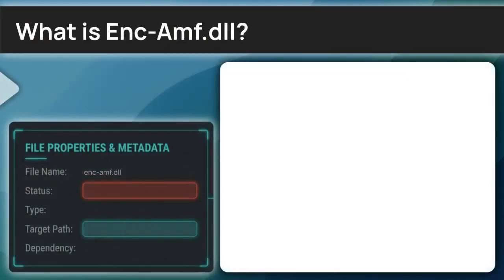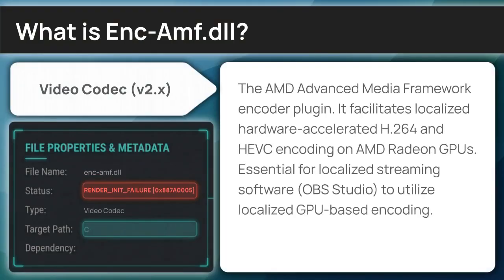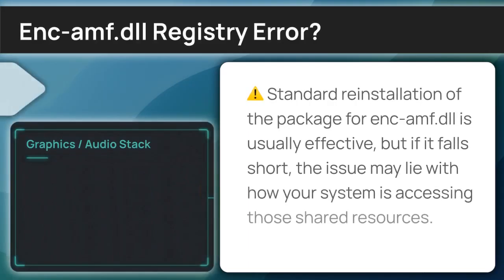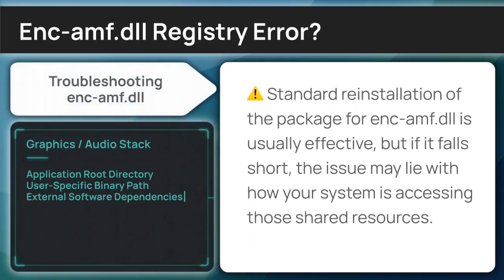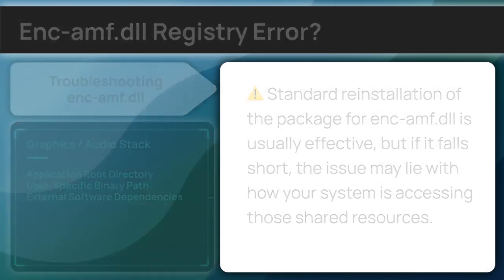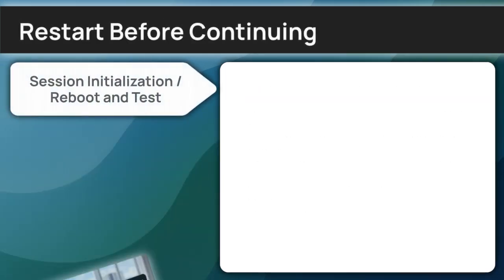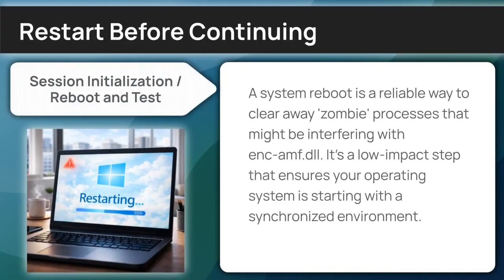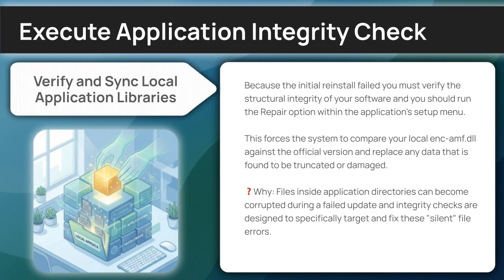Fix enc-amf.dll AMD Stream Error!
Enc-amf.dll: How You Can Eliminate Missing or Corrupt DLL Errors in AMD. 🛠️⚙️ You can learn more about a third-party repair utility at this

Running into a 'Enc-amf.dll not found' error? This usually means Windows can’t locate or register a required component that AMD depends on.

What is Enc-Amf.dll? The AMD Advanced Media Framework encoder plugin. It facilitates localized hardware-accelerated H.264 and HEVC encoding on AMD Radeon GPUs. Essential for localized streaming software (OBS Studio) to utilize localized GPU-based encoding.

As part of the AMD architecture, Enc-amf.dll operates as a Multimedia Processing Library DLL using the Video Codec. This tutorial covers practical troubleshooting steps that may help clear the error.

▶ What You’ll Learn:

- Resolving missing enc-amf.dll dependency files
- Research the enc-amf.dll library

Timestamps:

00:00 - How to Fix enc-amf.dll Missing Error (Easy Guide)
00:17 - What Is enc-amf.dll and Why Do You Need It
00:42 - How to Download and Reinstall enc-amf.dll Safely
01:08 - Reboot Windows After Fixing enc-amf.dll Error
01:27 - Run App Integrity Check to Fix enc-amf.dll Error
02:06 - How to Avoid enc-amf.dll Download Scams